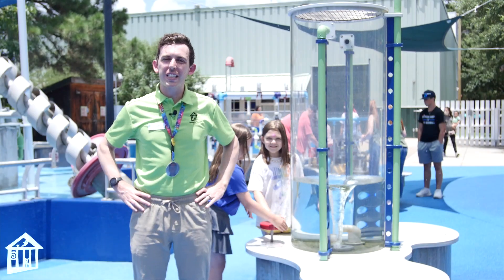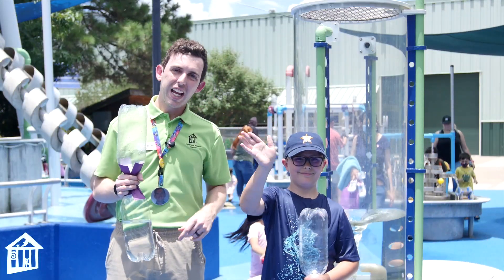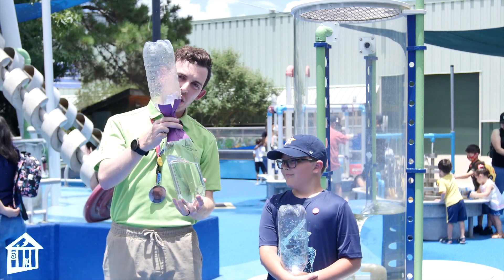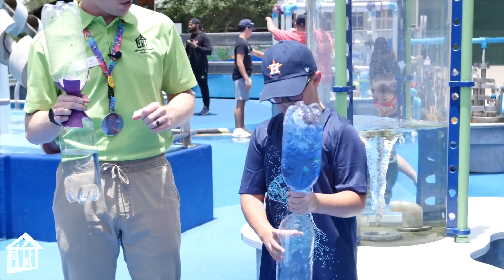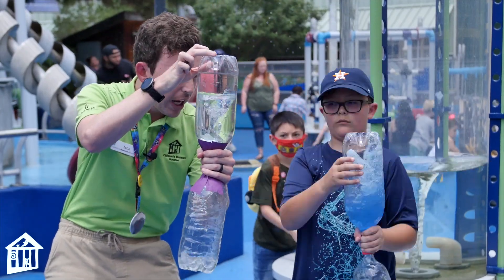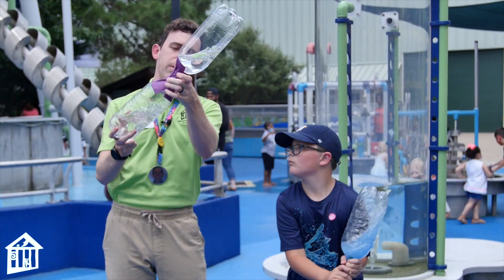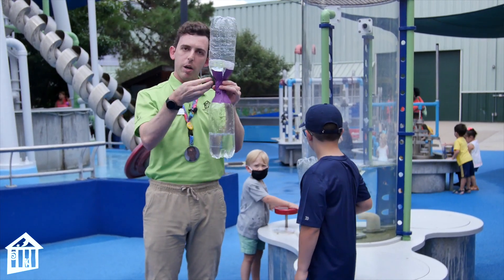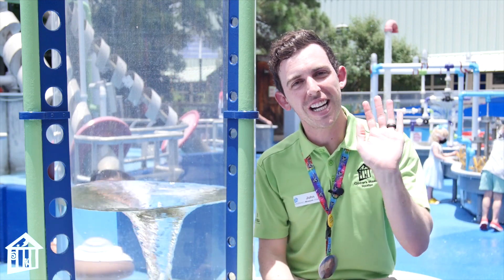Vortex in Nature - Brain Break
Hurricanes are a common vortex, but can you name anymore?! Children's Museum Houston educator, John, demonstrates how to use two bottles to make a vortex.

This Brain Break episode is part of our "All-Time Access" program to connect you with our educators wherever you are - at school, at home, at play! Explore for FREE today